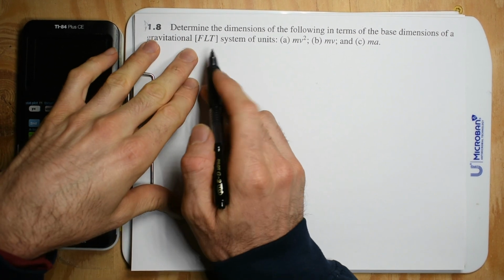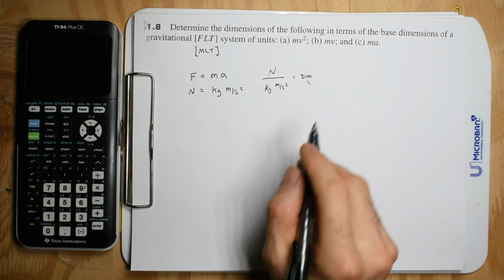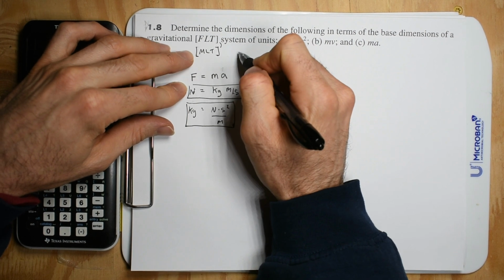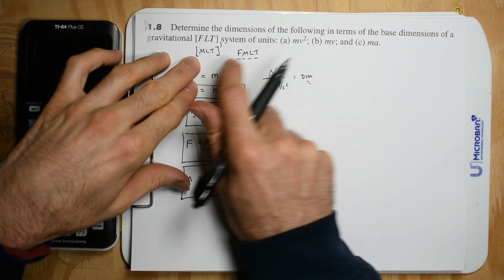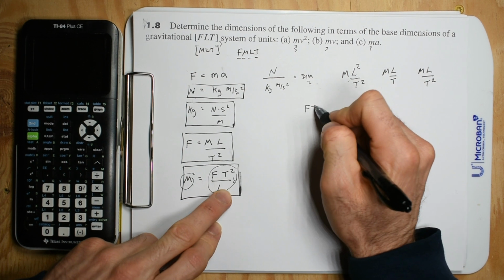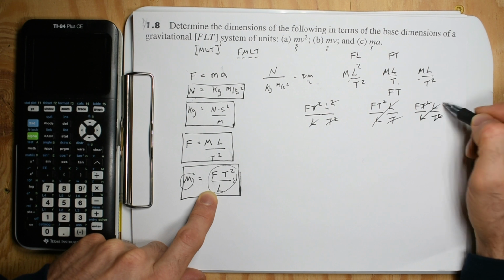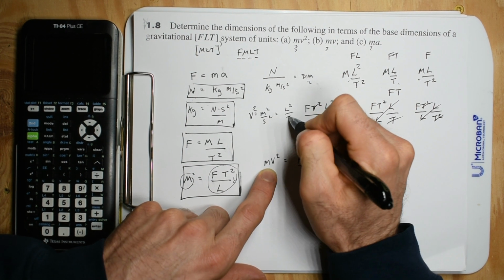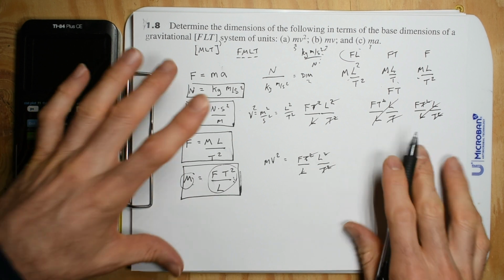STATICS! || ENGINEERING MECHANICS! || EVERY PROBLEM! 1.8